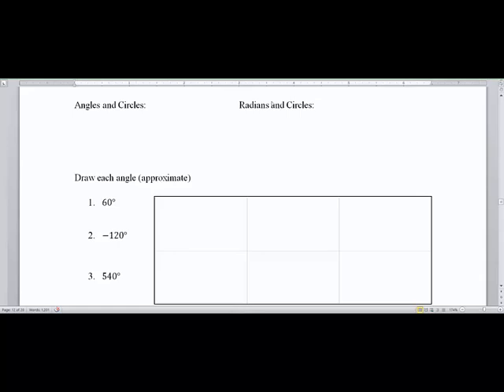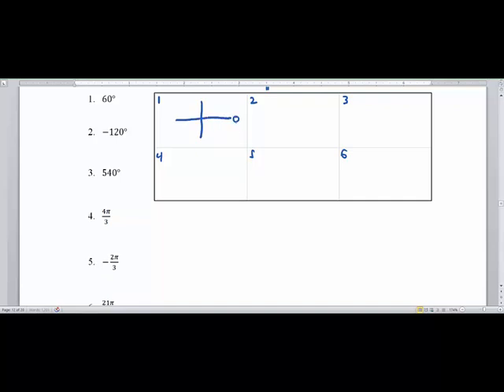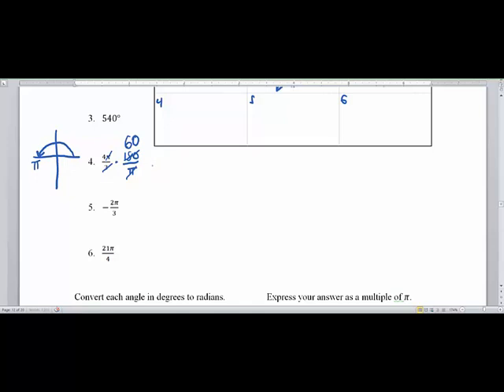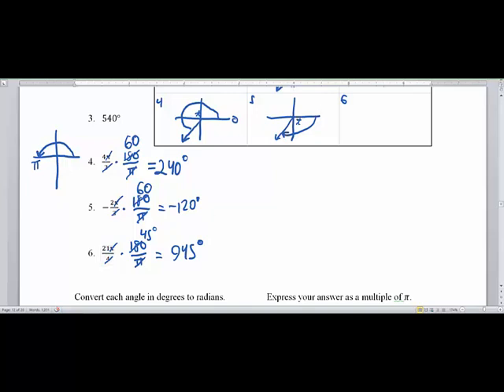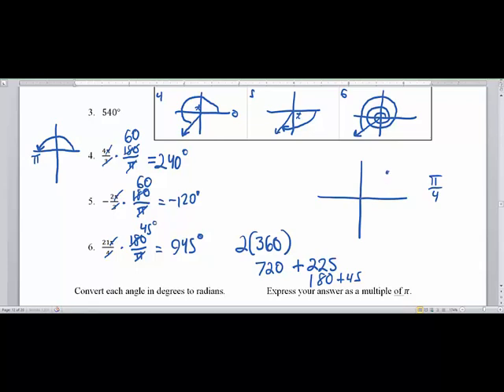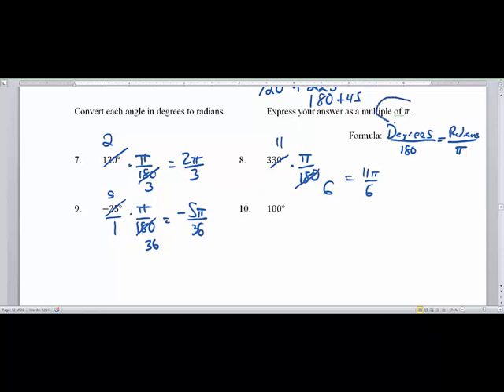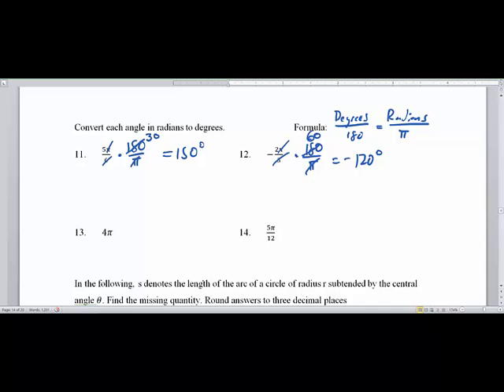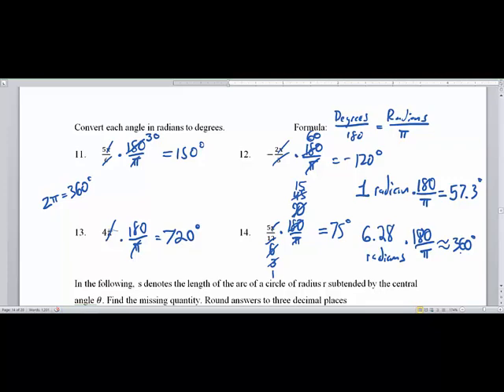The Basics and Conversions of Angles and Radians